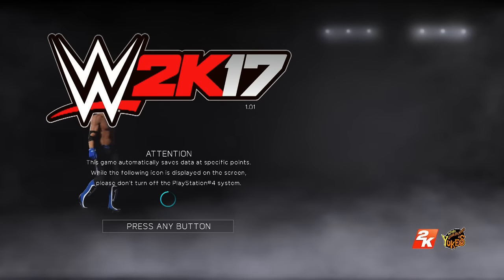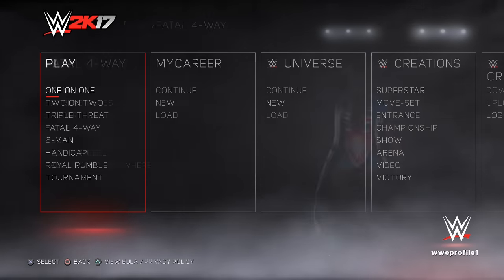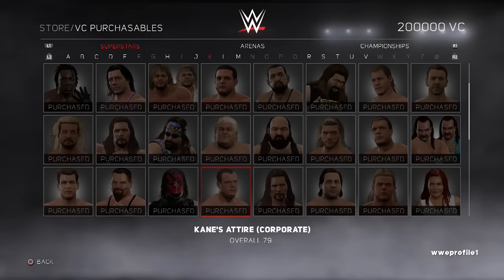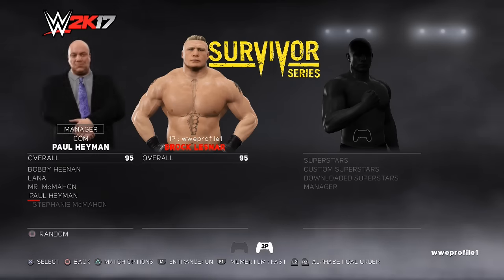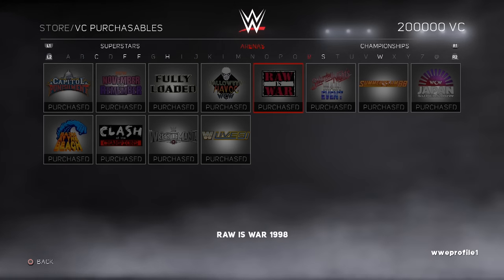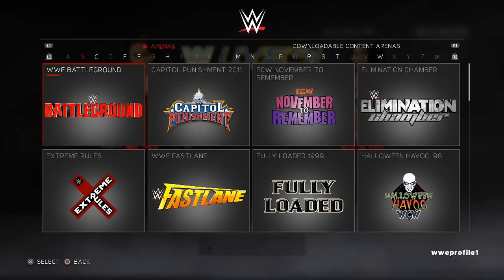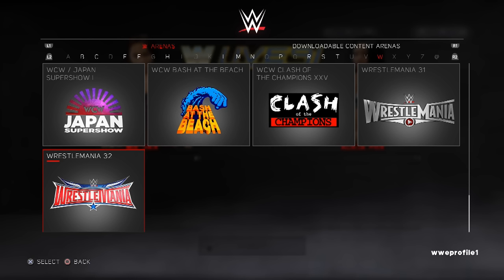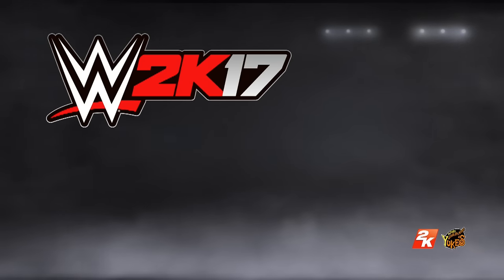WWE 2K17: Full Arena List, Managers, Unlockables, Main Menu & More!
Check out Big E's dance moves as he skips his way through the new dynamic WWE 2K17 menus, aswell as full details on all of this years unlockables, alternate attires, managers and arenas!

☆☆☆ Social Media ☆☆☆

☆☆☆ Second Channel ☆☆☆